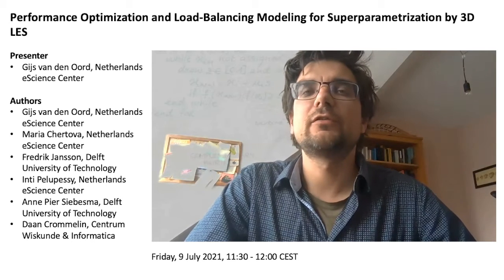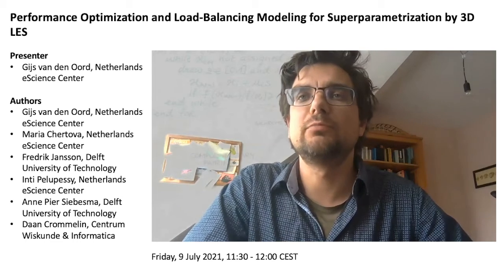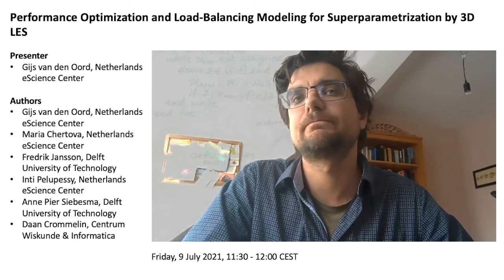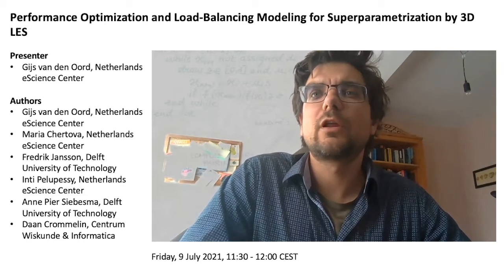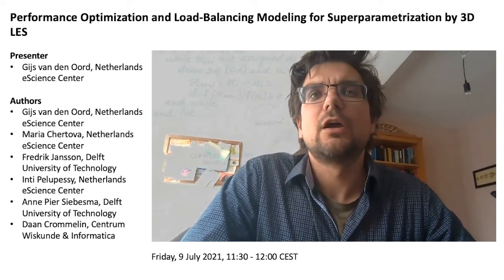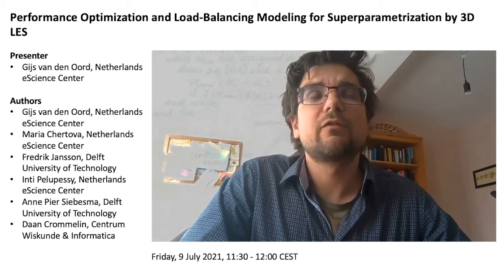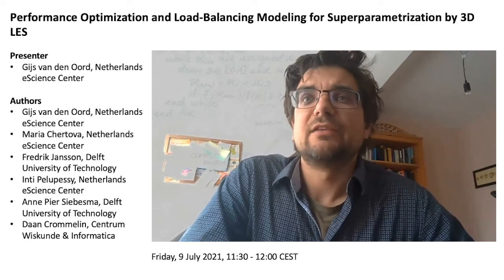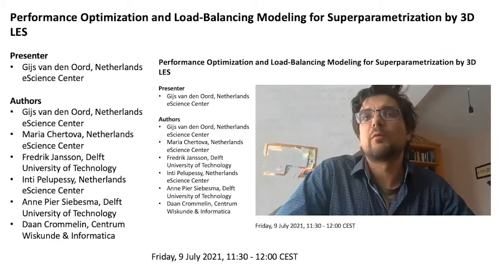Performance Optimization and Load Balancing Modeling for Superparametrization bby 3D LES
Presentation of the Paper "Performance Optimization and Load Balancing Modeling for Superparametrization bby 3D LES" that will take place on Friday, 9 July 2021, 11:30 - 12:00 CEST.

Presenter:
Gijs van den Oord, Netherlands eScience Center

Authors:
Maria Chertova, Netherlands eScience Center
Fredrik Jansson, Delft University of Technology
Inti Pelupessy, Netherlands eScience Center
Anne Pier Siebesma, Delft University of Technology
Daan Crommelin, Centrum Wiskunde & Informatica